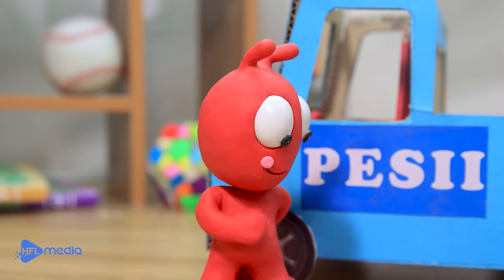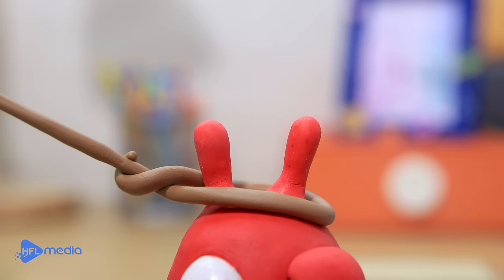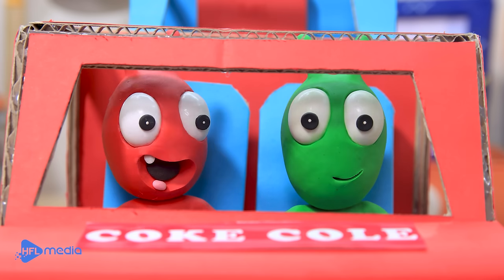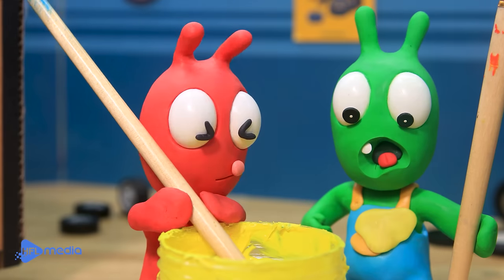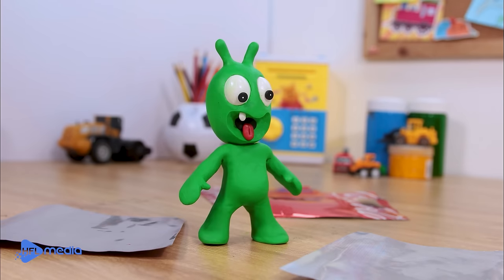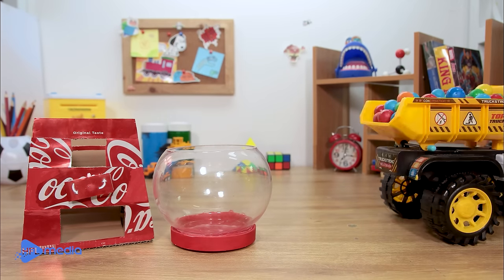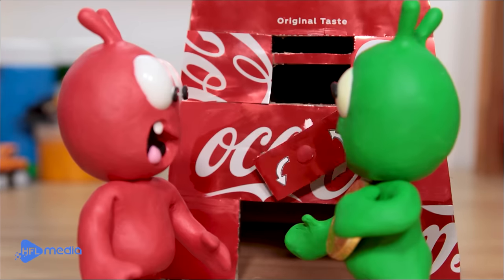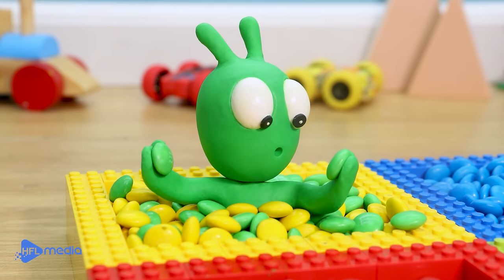Pea Pea ride on toy truck play delivery service | Pea Pea Cartoon | Toddler learning video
Pea Pea transforms into a transport truck driver and he and his red toy truck go to deliver goods, he meets red who has a problem with his car. Pea Pea helped Red fix the car. Please watch the video to see how Pea Pea helps Red.
00:00 Toy truck
02:05 School bus
03:37 Lego trucks
05:18 Oreo vending machine
06:15 Superhero Eggs
07:21 Toy car vending machine
08:53 Pea Pea builds a house for ducks
09:56 Fruit juice vending machine
11:25 Colorful door challenge
12:54 Four-color candy vending machine
14:24 Coke vending machine
15:48 Four-color M&M candy box
- Get your little ones ready for an adventure with Pea Pea Merchandise
CREDIT
Producer & Director: Hoang Nguyen
Quality Assurance: Vu Le
Script: Trang Nguyen
Props: Trang
Storyboard: Thuy Le
Animator: Hang Ha
Editor: Duy Le
Thumbnail Designer: Loan Vu
System Developer: Tri Thanh
Thank you for your watching! We hope you have a great time with Pea Pea!
Pea Pea Cartoon is part of HFL Media's Stopmotion Cartoon content for kids.
HFL Media - A global content creator and digital educational entertainment business unit for children.